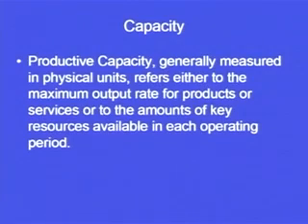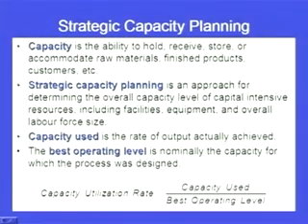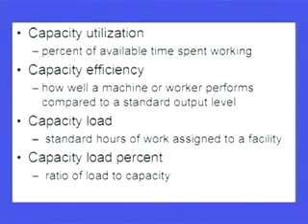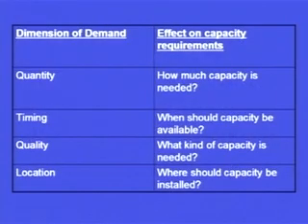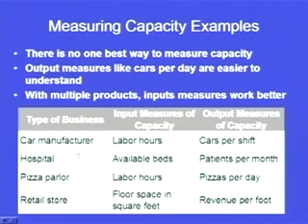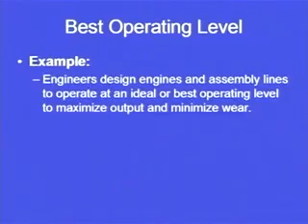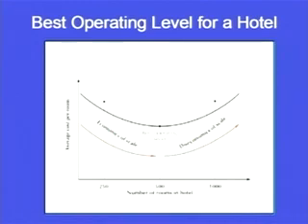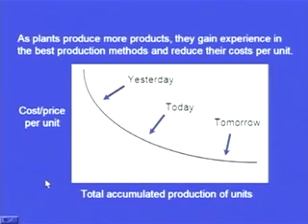Mod-4 Lec-6 Capacity Planning - I